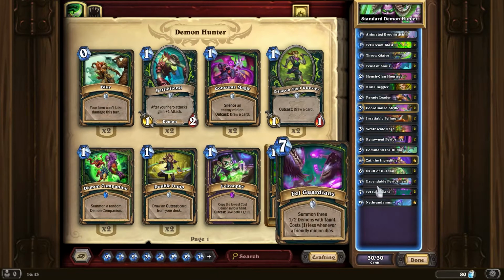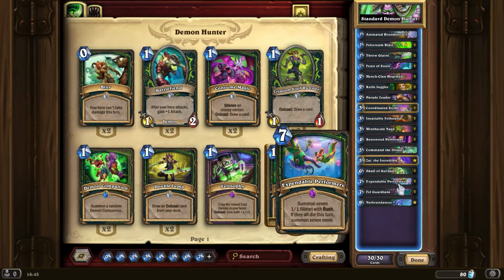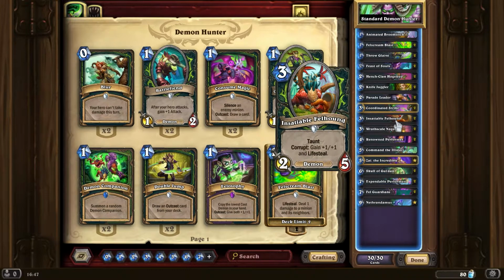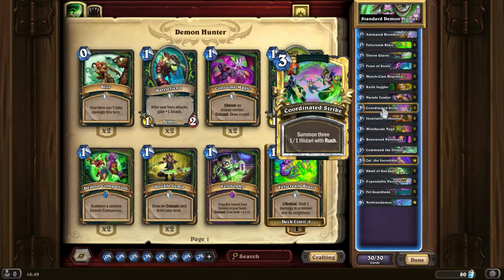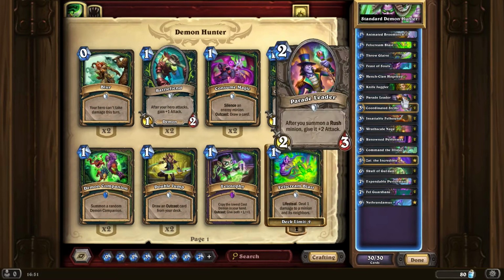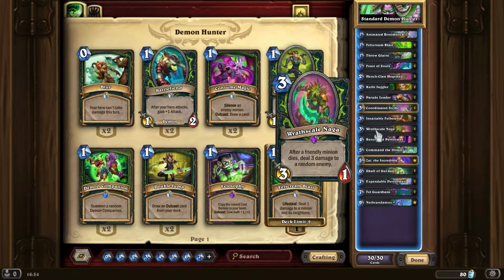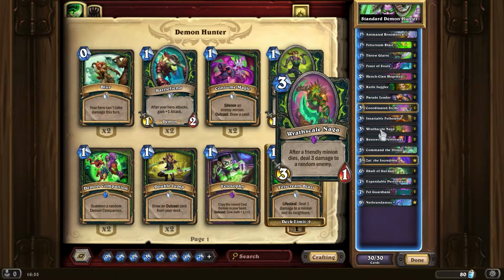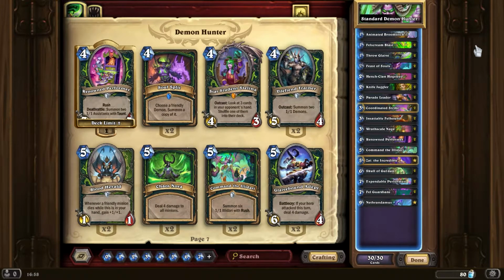How to level up with Demon Hunter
December 2020 guide on how to level up with Demon Hunter in Standard mode.